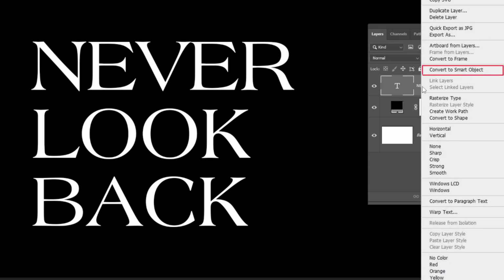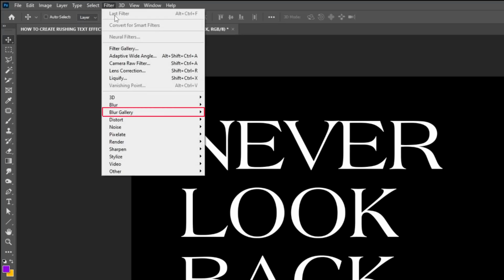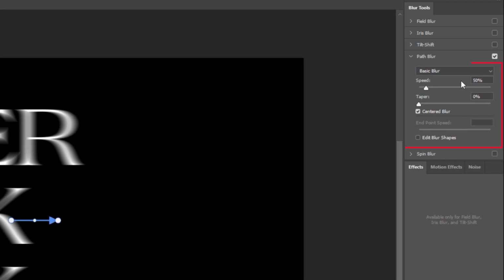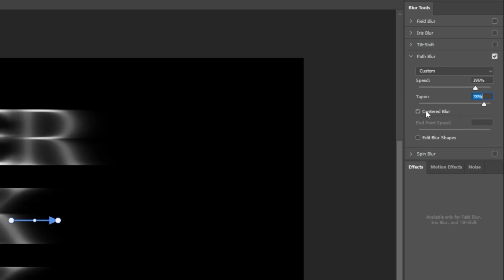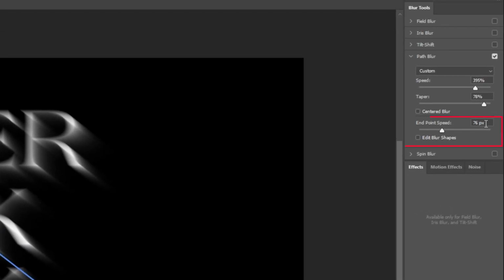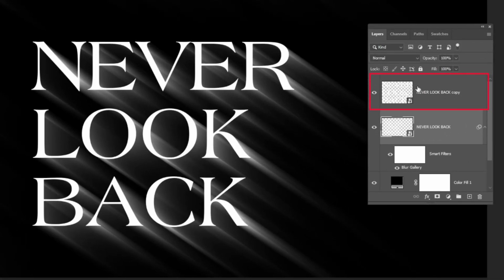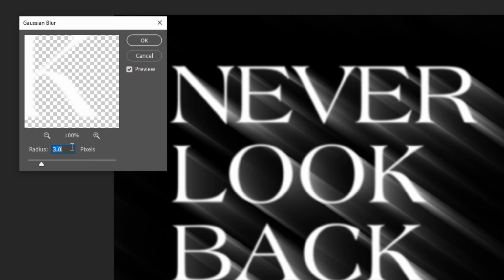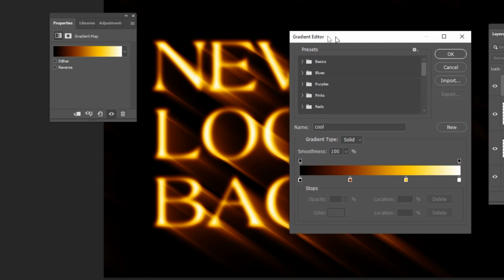Photoshop Text Effect for Beginners !!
In this tutorial, I will show you an easy way to create this text effect in adobe photoshop.